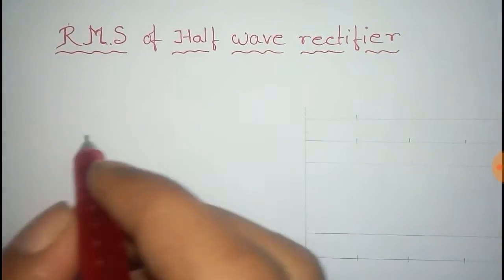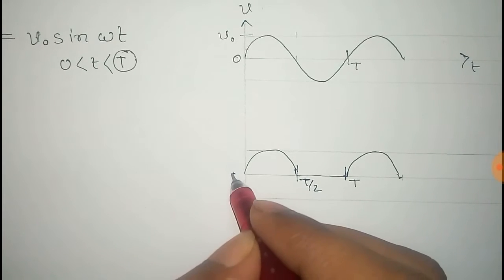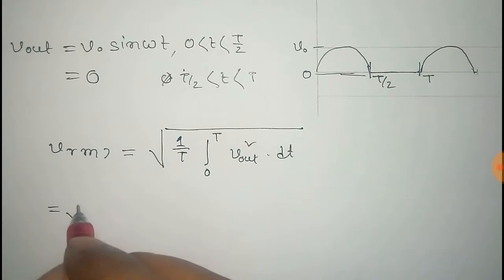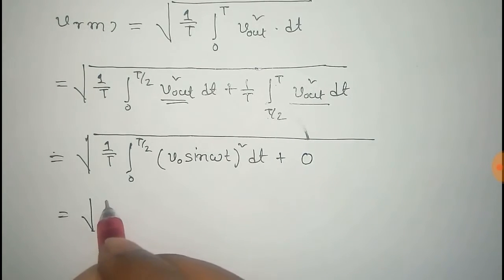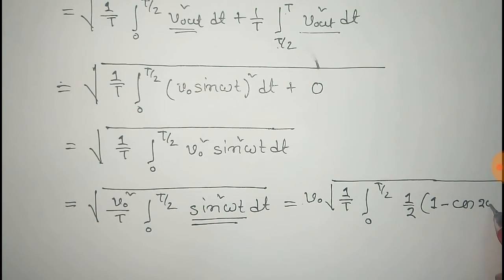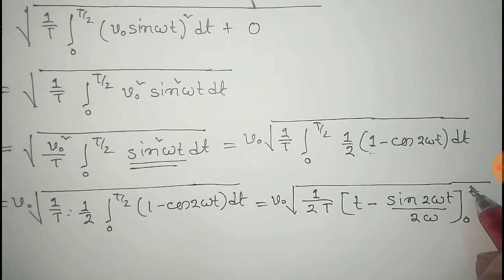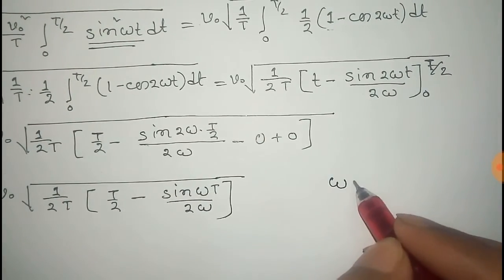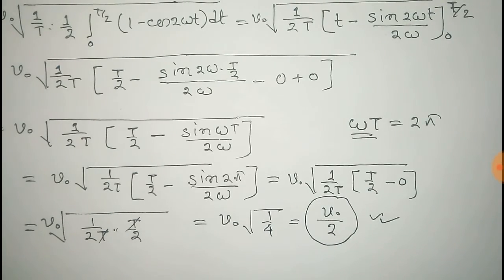RMS of half wave rectifier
Here the rms value of half wave rectifier has been calculated.